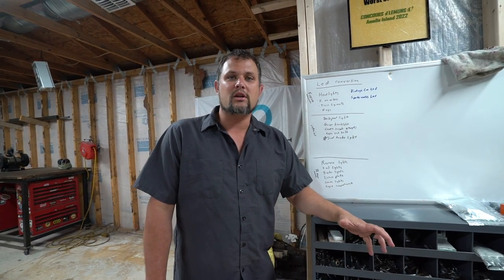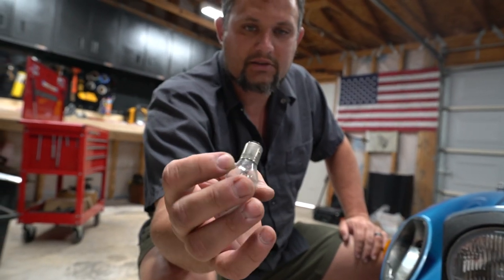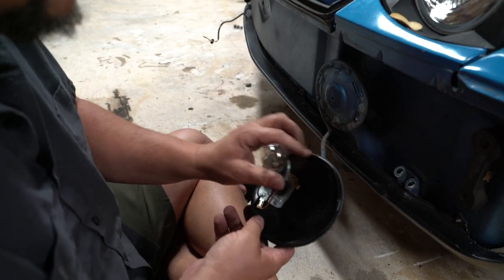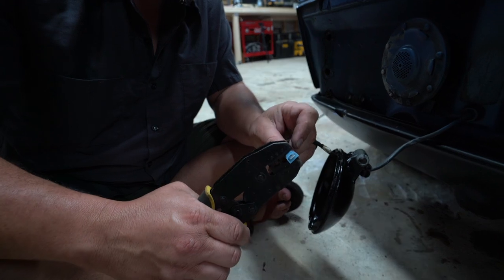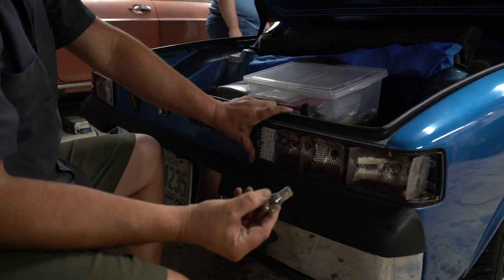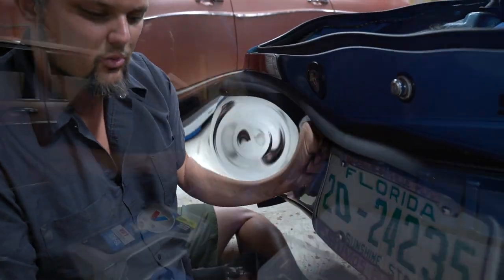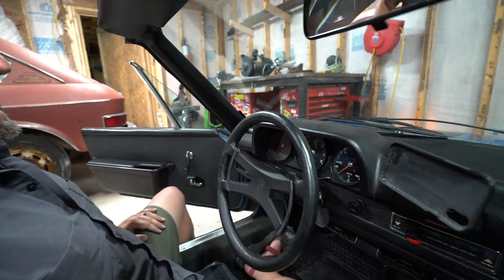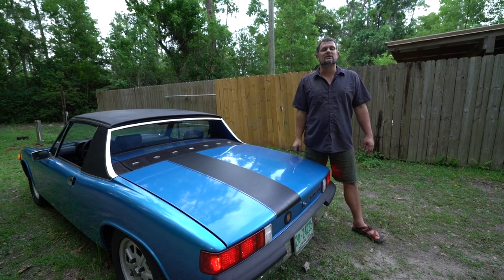Vintage Porsche 914 Complete LED Conversion!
We change out all the bulbs on a 1973 Porsche 914, most of which applies to other Porsche air cooled cars.

Gauge lights

Tag lights:

3rd Brake: